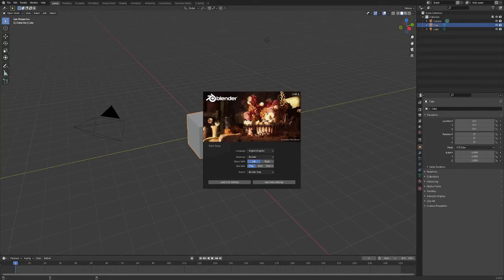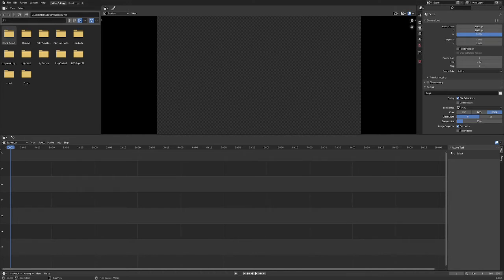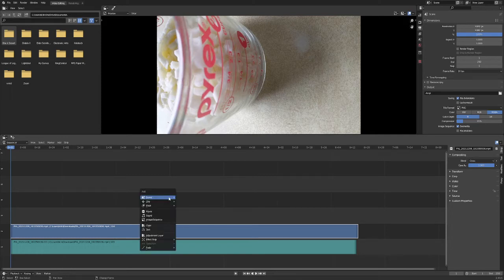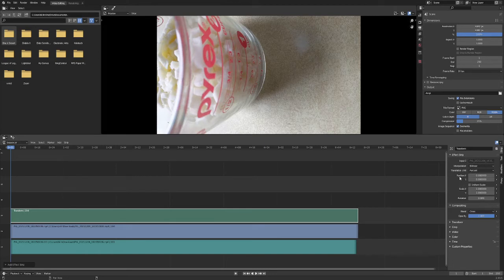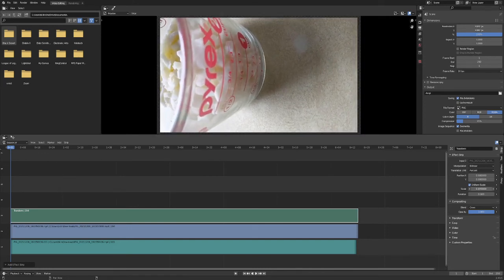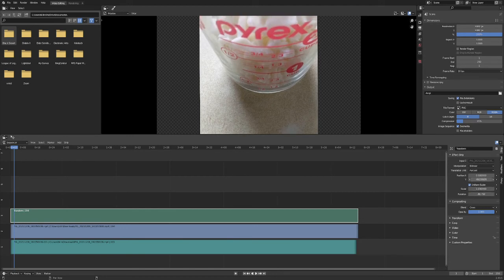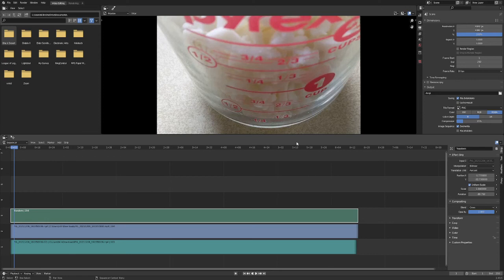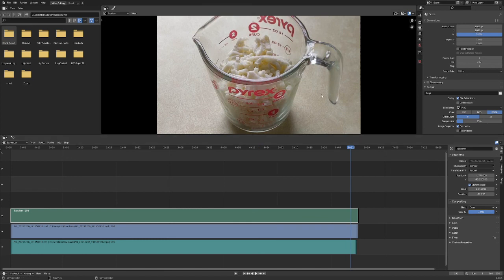How To Rotate Videos in Blender's Video Editor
In this video you'll learn how to rotate videos in blender.  I show an example of how I uploaded a video and it was displayed laterally vs vertically (The way it was supposed to be).

(excuse the slurring, I am suffering from a concussion).